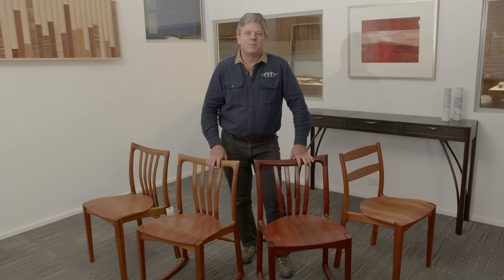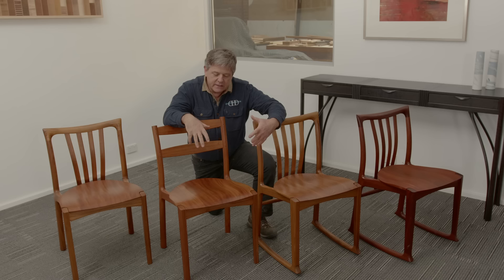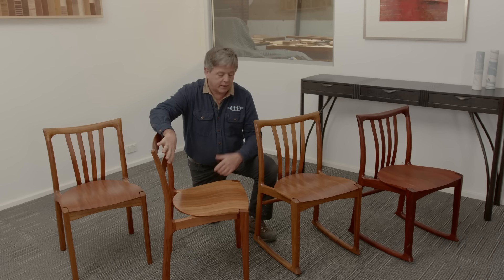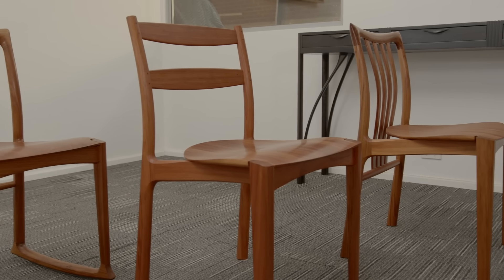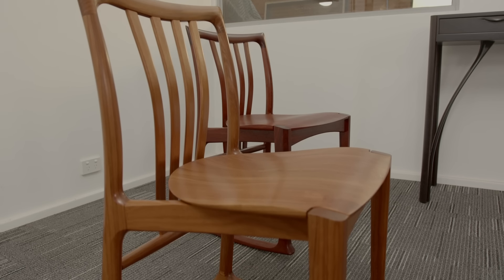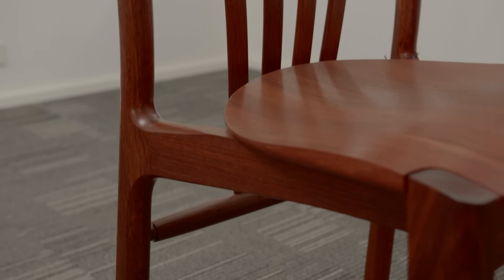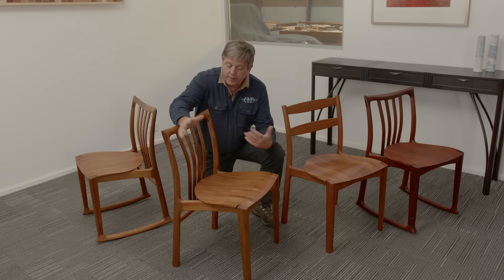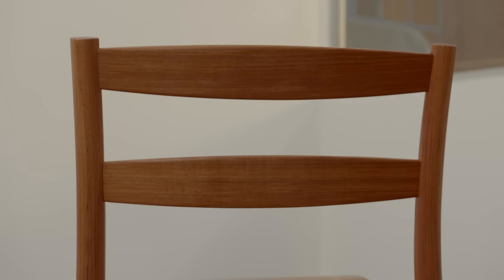Exploring Design, The Tamar and Cataract Family of Chairs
Evan Dunstone discusses the design inspiration of his Tamar and Cataract family of chairs at the Dunstone Design Studio, Queanbeyan, Australia.